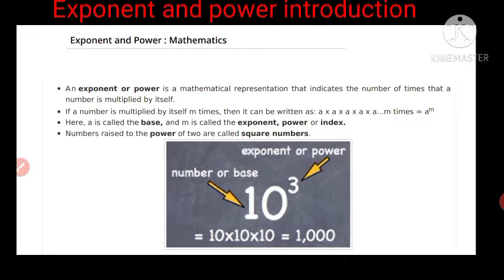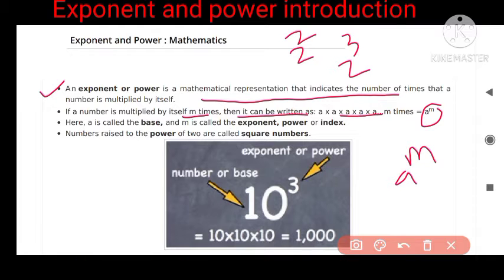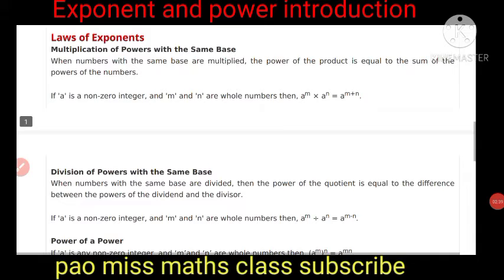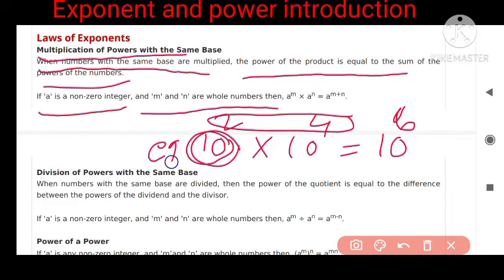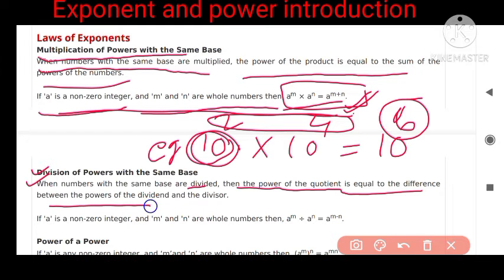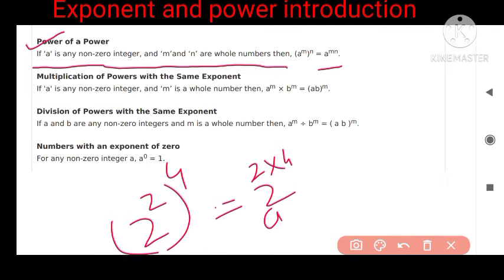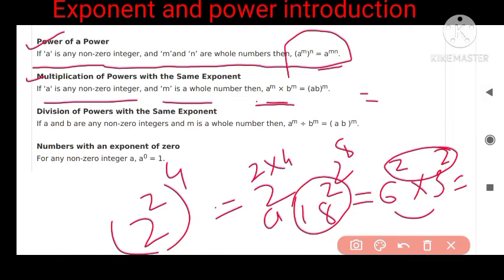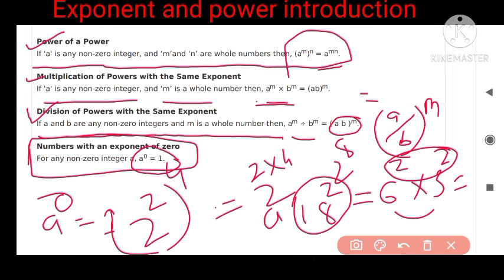Exponent and Power Introduction for class-Vll and class-Vlll